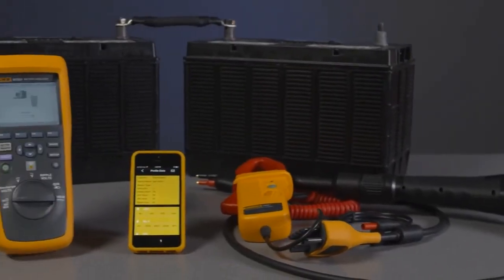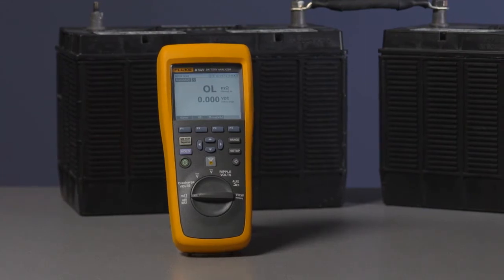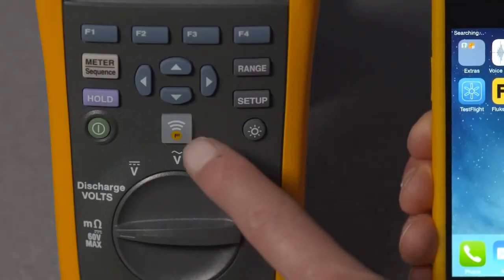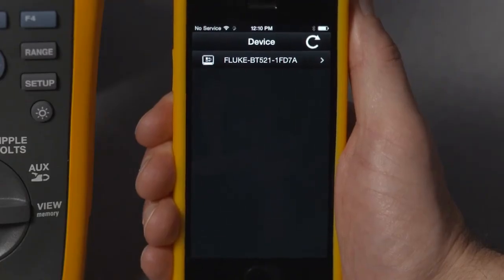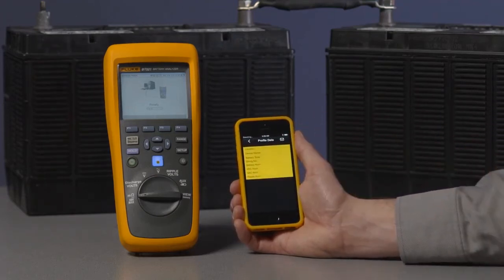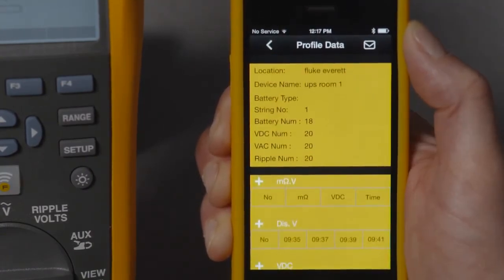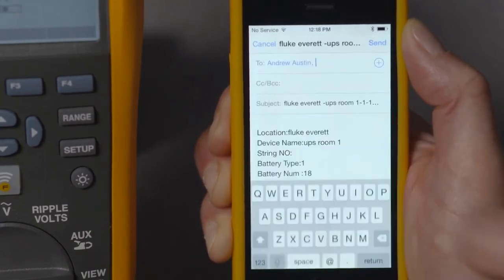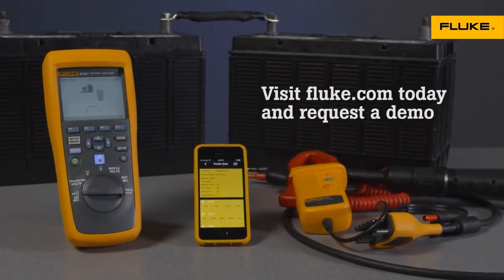The Fluke 500 Series Battery Analyzers : Connecting to Mobile Device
Fluke 500 Series Battery Analyzer
The ideal test tool for maintenance, troubleshooting and performance testing of individual stationary batteries and battery banks used in critical battery back-up applications